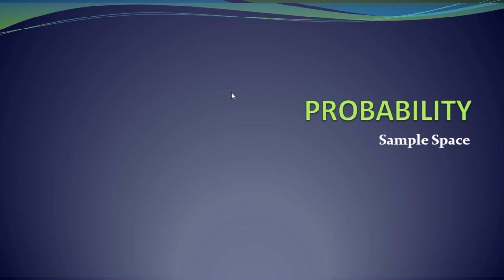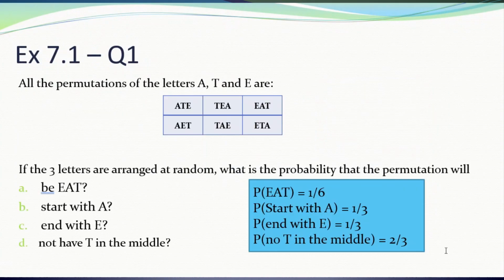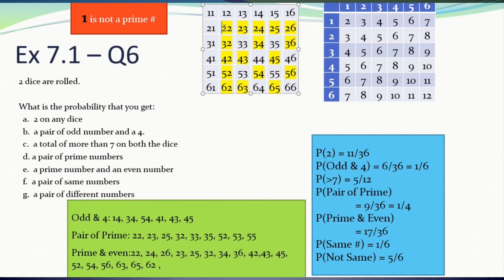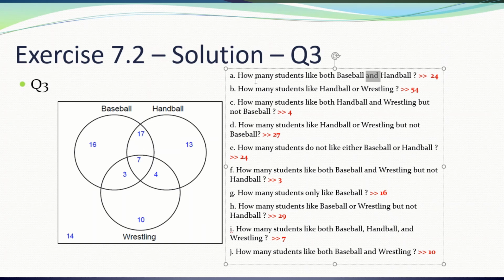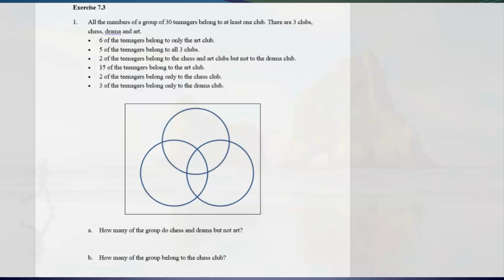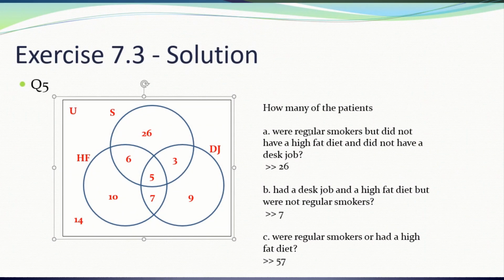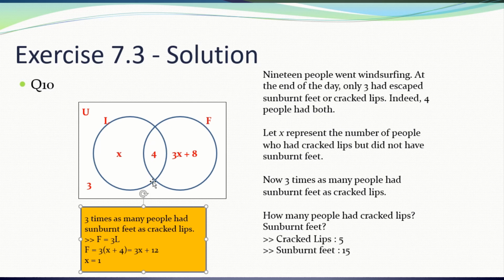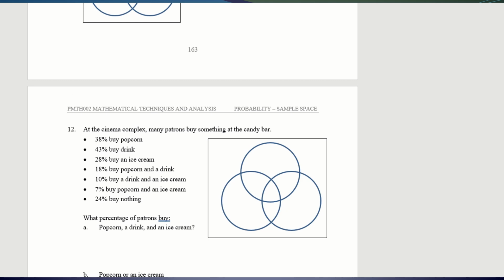Probability - SAMPLE SPACE - Venn Diagram & List and grids